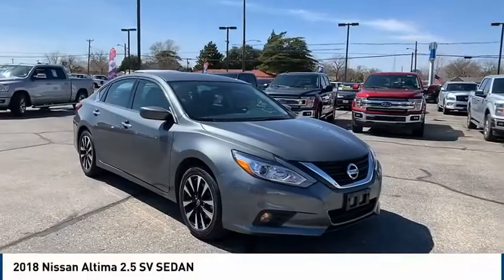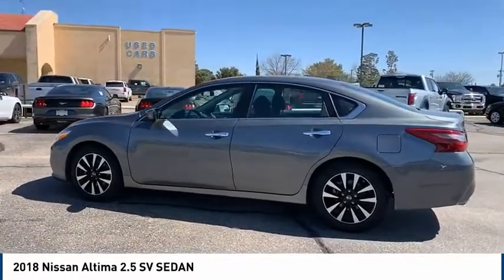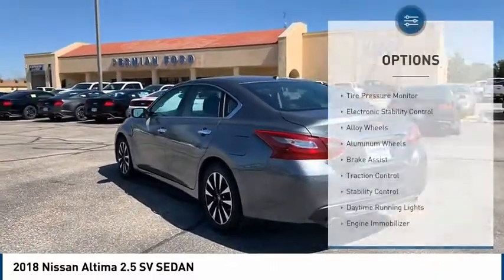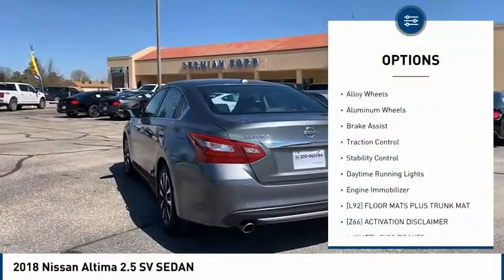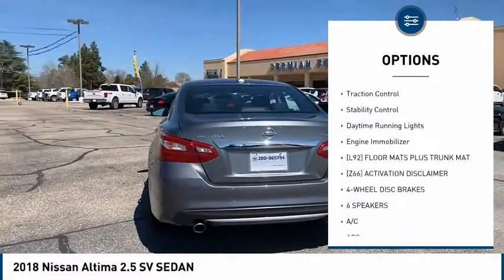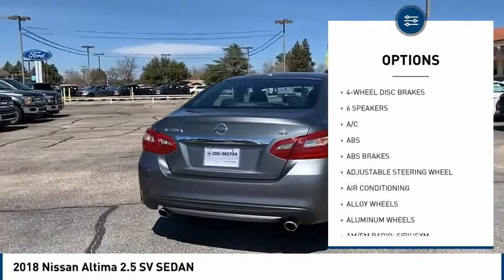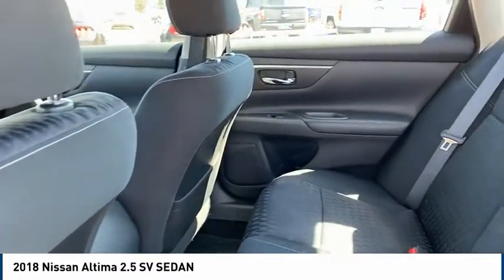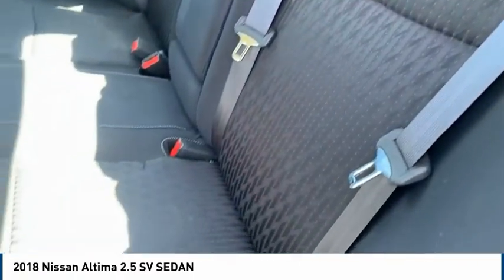2018 Nissan Altima Hobbs NM P10467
2018 Nissan Altima 2.5 SV SEDAN

1000 N. Del Paso

CARFAX One-Owner. Clean CARFAX. CVT with Xtronic, Blind spot sensor: Blind Spot Warning (BSW) warning, Brake assist, CD player, Delay-off headlights, Electronic Stability Control, Fully automatic headlights, Power door mirrors, Speed control. Gun Metallic 2.5L 4-Cylinder DOHC 16V CVT with Xtronic FWD 27/38 City/Highway MPG